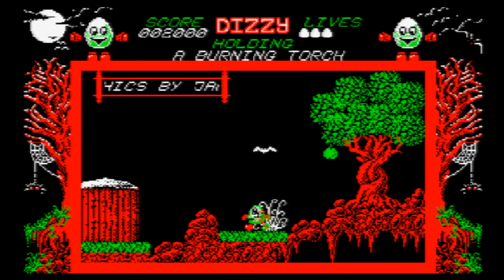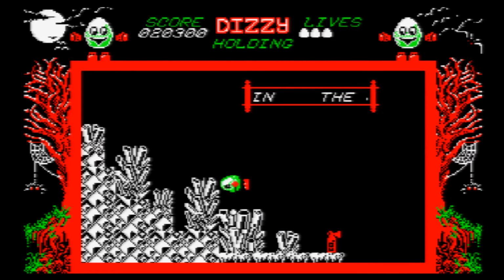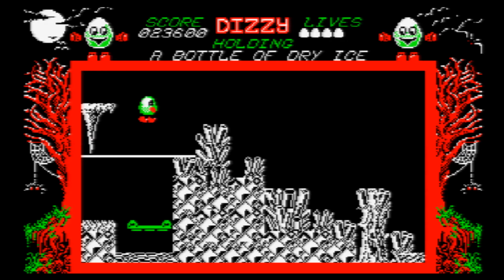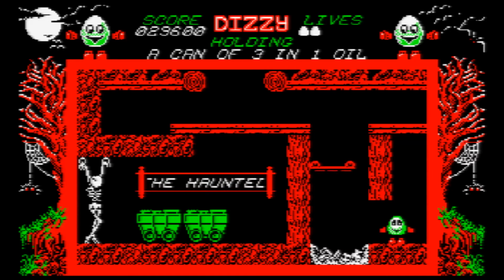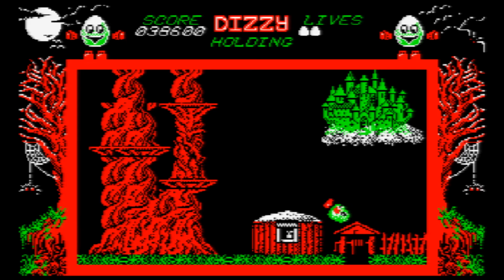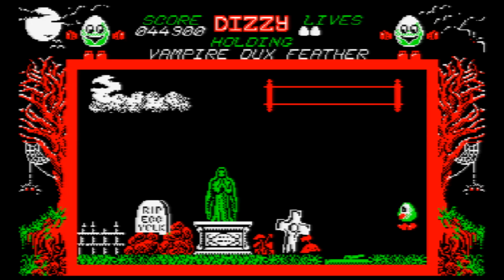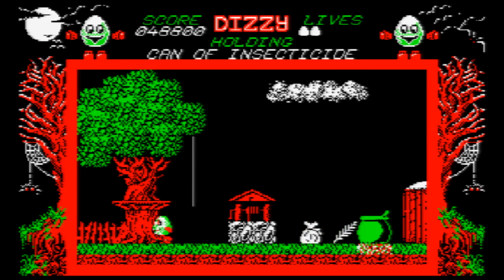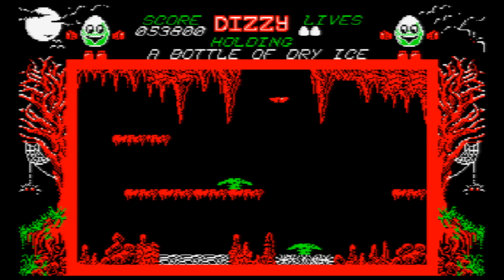NRG: Complete Playthrough - Dizzy [Amstrad CPC] Part 1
NRG: Complete Playthrough. Part 1 of a full walk-through of Dizzy: The Ultimate Cartoon Adventure on the Amstrad CPC with commentary. 1987.

© Codemasters/The Oliver Twins

Bug...'Out!